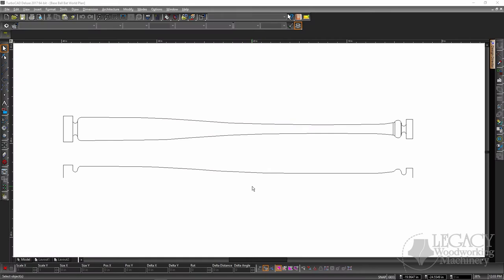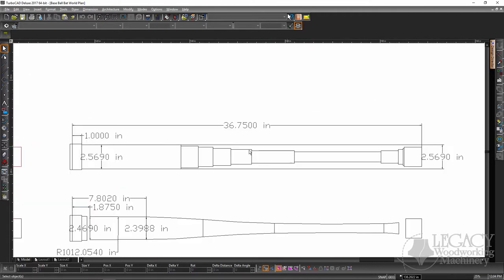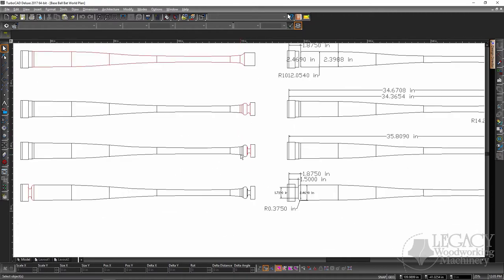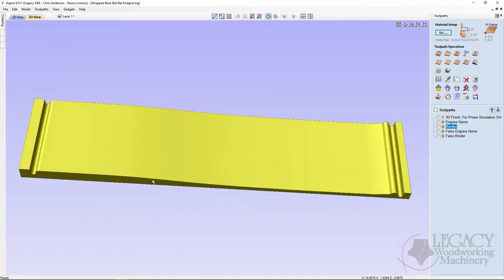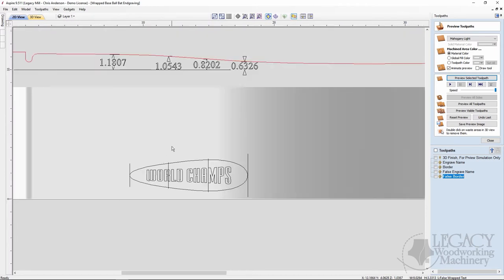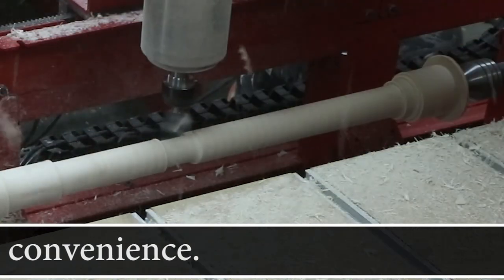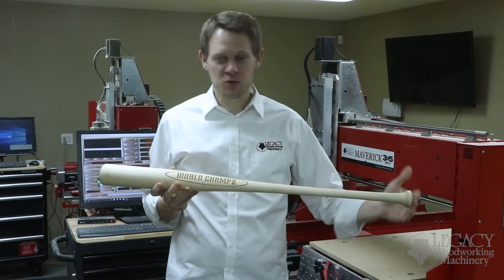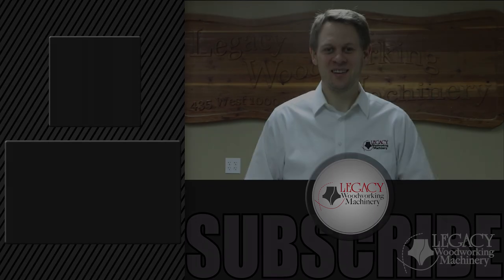CNC Baseball Bat Demo - Wood CNC Projects - 4th Axis CNC Router - Legacy CNC Woodworking Machinery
In this video, the complete Trophy Baseball Bat is built on the Maverick CNC Router Machine using the Rotary Axis of the Turing Center. Every one of our CNC's comes standard with: the CNC router table, the CNC wood turning center, and the CNC Joinery Center!

Show Me The Saw Dust 6:00